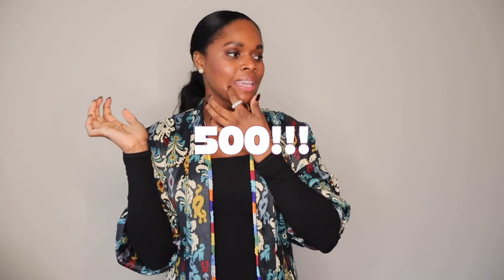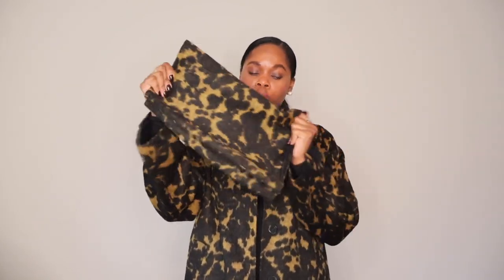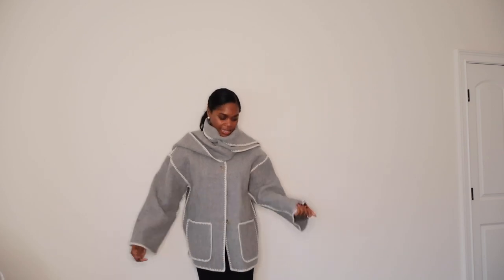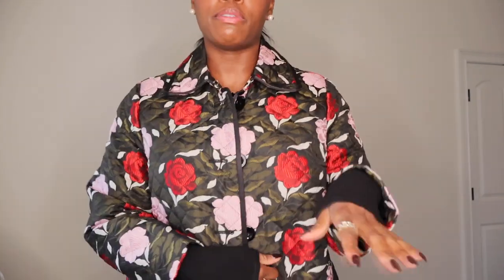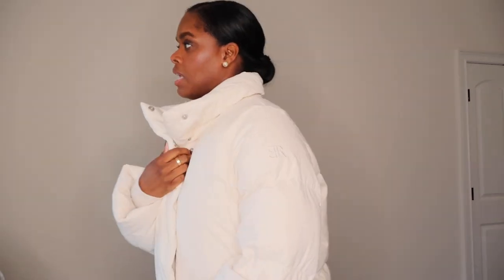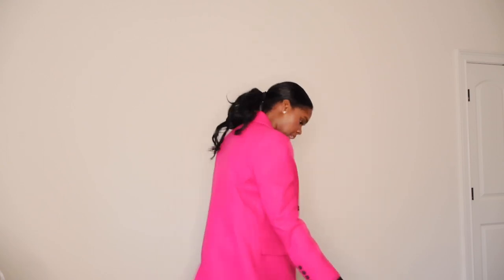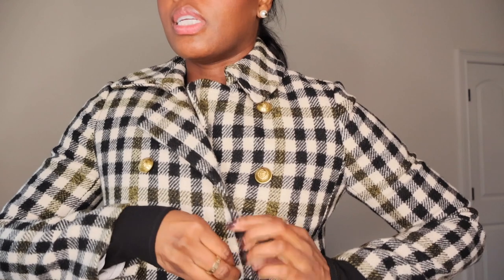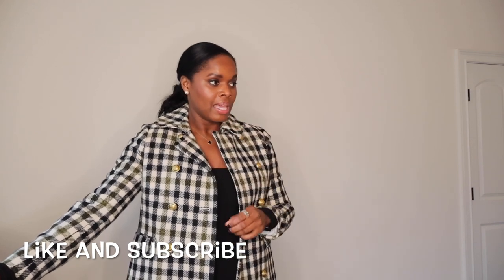Coat Closet Clean-out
Hello Friends!!!
Welcome back!! We have hit 500 subscribers! Thank you guys so much!
Today is my much need coat closet clean out!! Help me decide what to let go and what to keep. I have coats ranging in age from brand new to over 20 years old! Which one is your favorite??
Brands incude zara, jcrew, Mackage, celine, Toteme and more!!!